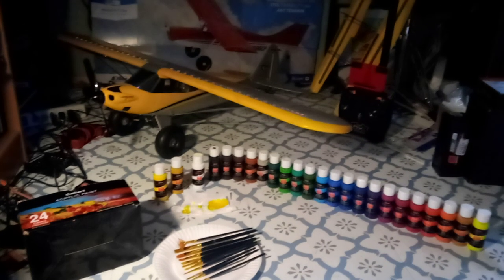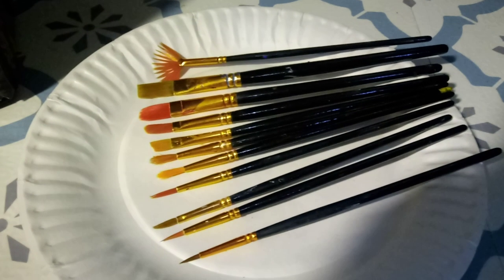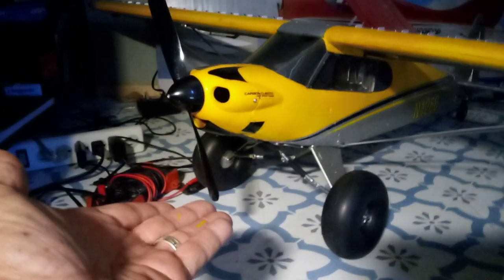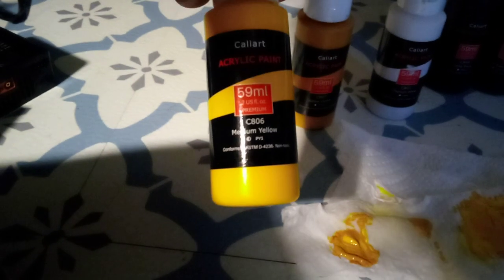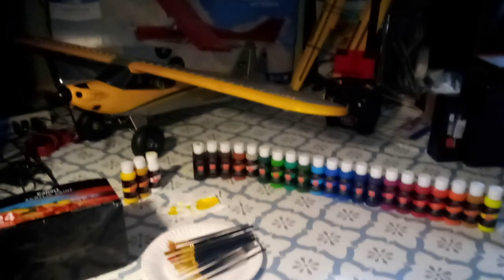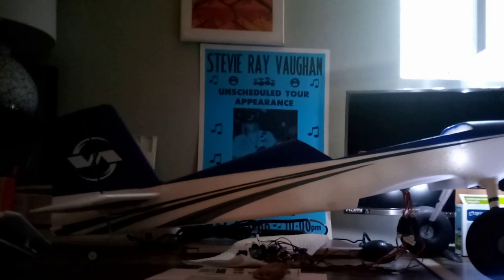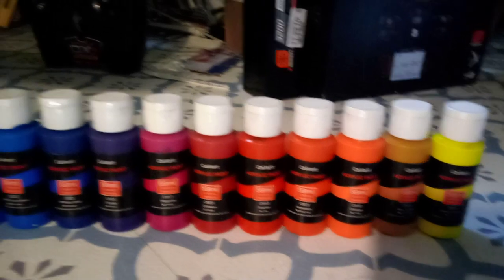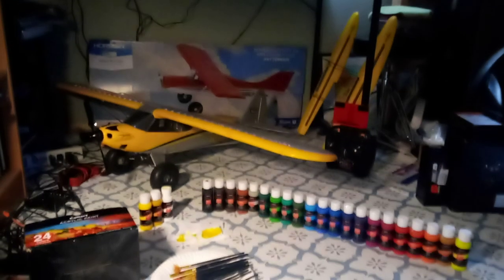RC Airplane, Truck: Excellent Hobbyist Acrylic Paint Set!